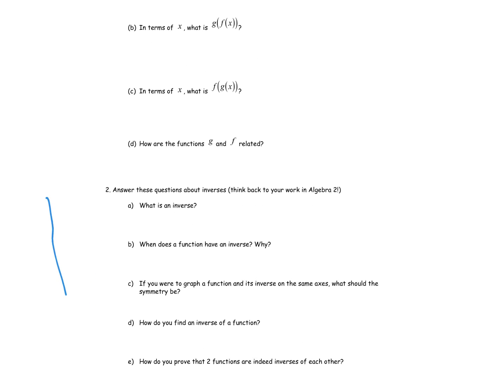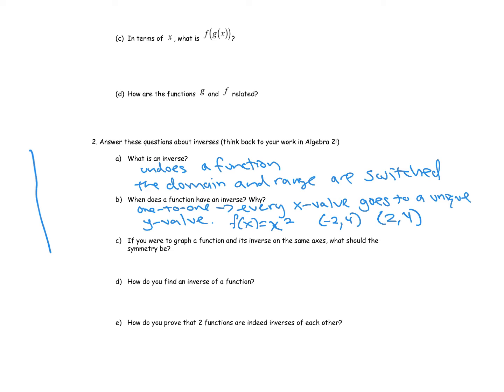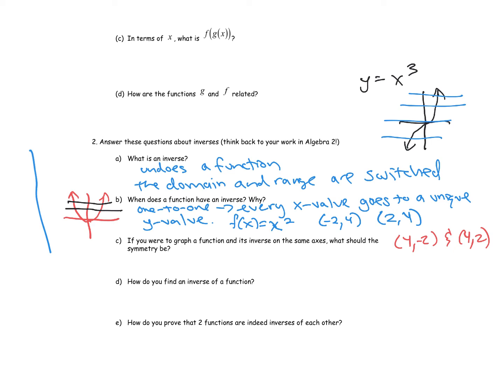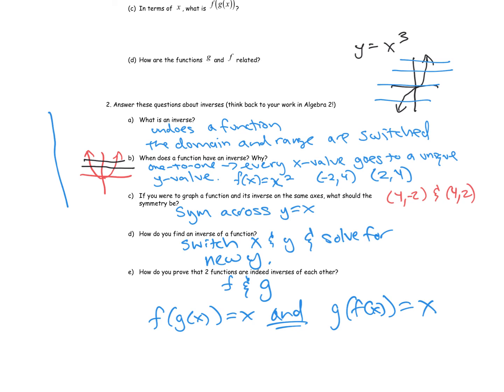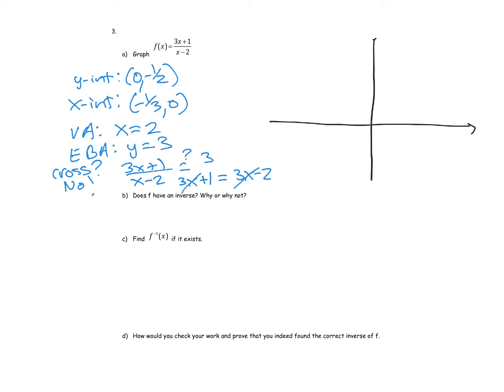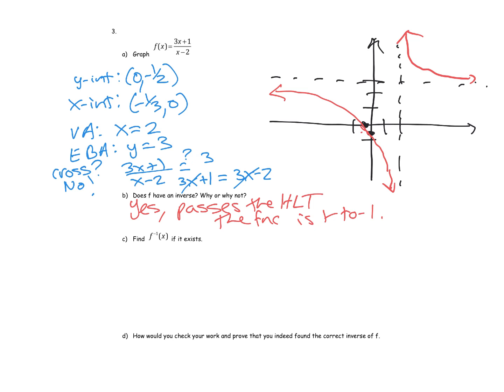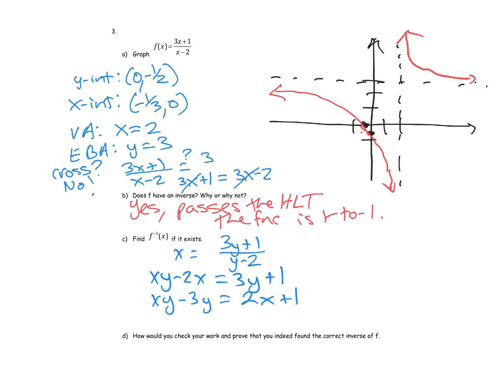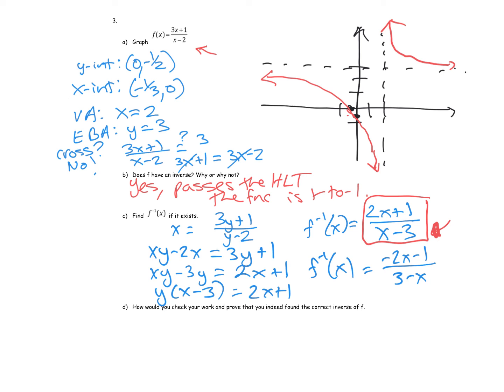IC Video Sec 4.1 INVERSES